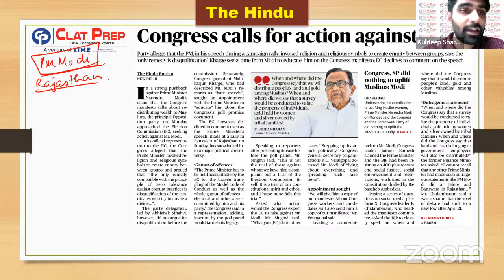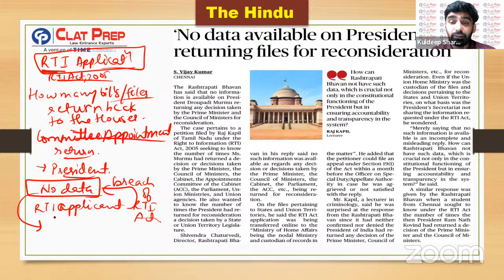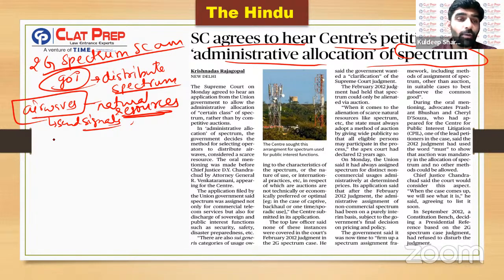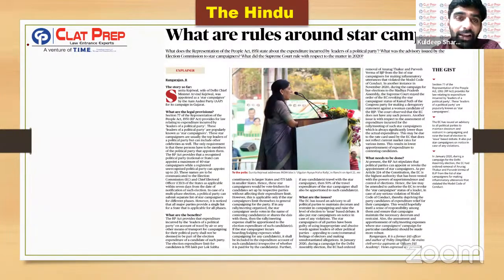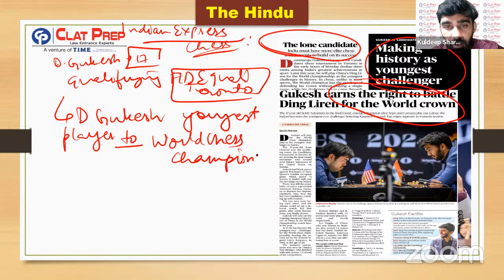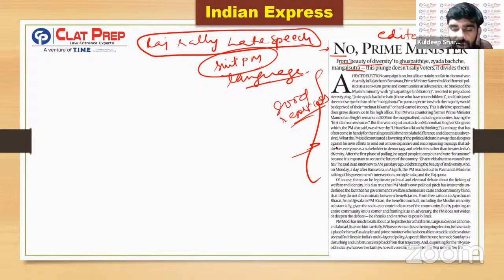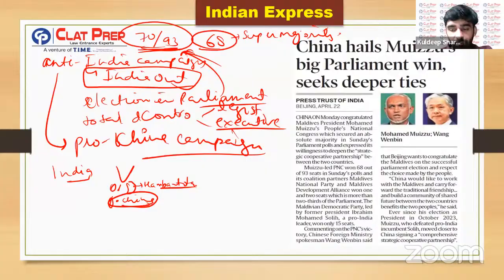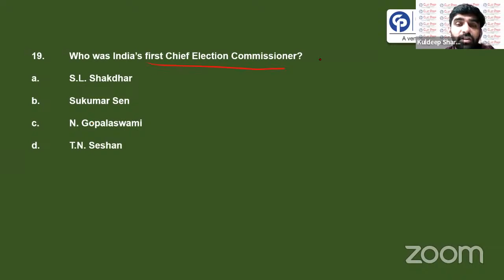The Hindu News Analysis & The Indian Express News Analysis (23 April 2024 ) | Clat Prep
The Hindu News Analysis & The Indian Express News Analysis (23 April  2024 ) - Your ultimate guide to current affairs and GK for CLAT 2025, entrance exams & other competitive exam aspirants! Stay ahead in CLAT 2025 with our comprehensive news analysis series. We provide in-depth insights, key takeaways, and the significance of each news item. Our videos cover national and international news, politics, economics, science, environment, and legal developments.

Welcome to the CLAT PREP's news room  where we will be studying  the latest and mostly debated  news stories from round the world. As you move forward in the video, you will be analyzing four major topics with our expert.

ClatPrep hai…. Toh mumkin hai…